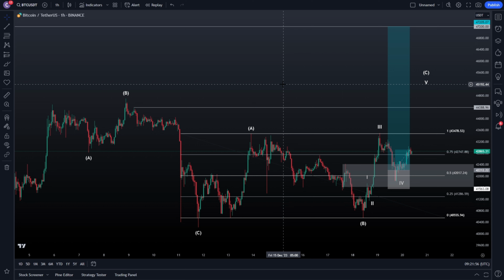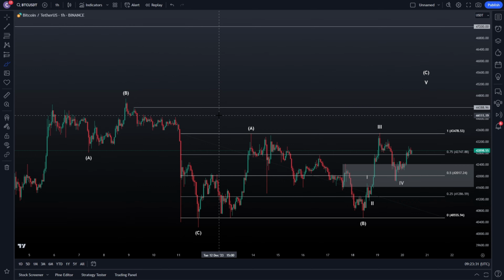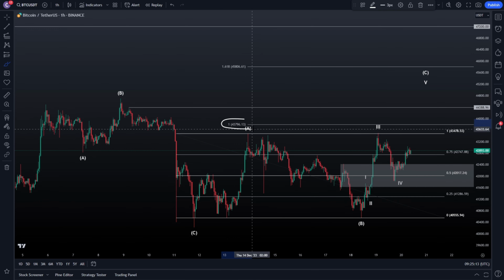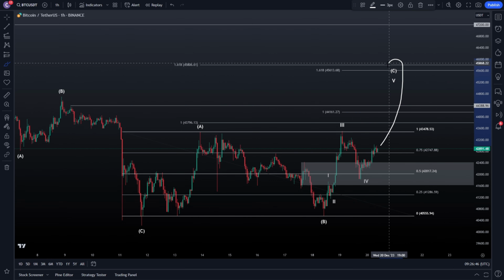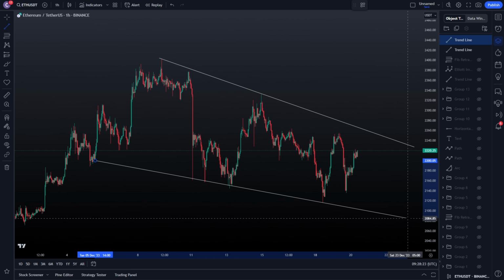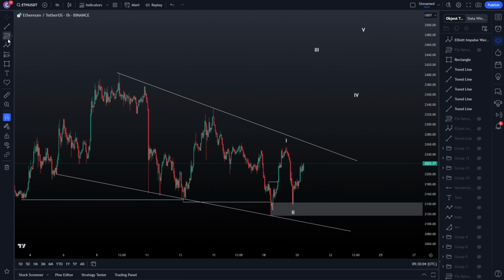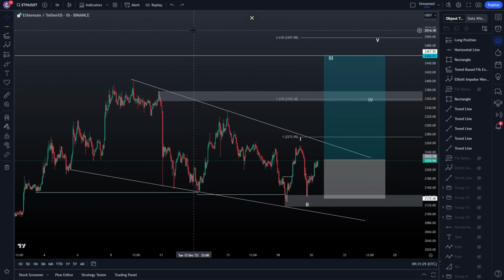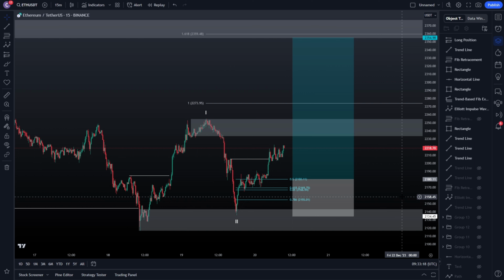BITCOIN READY FOR NEW HIGHS TODAY? - BTC AND ETH UPDATE